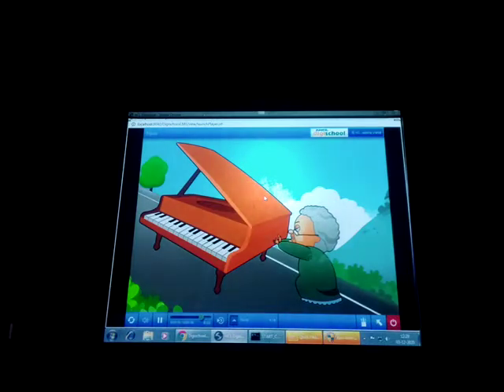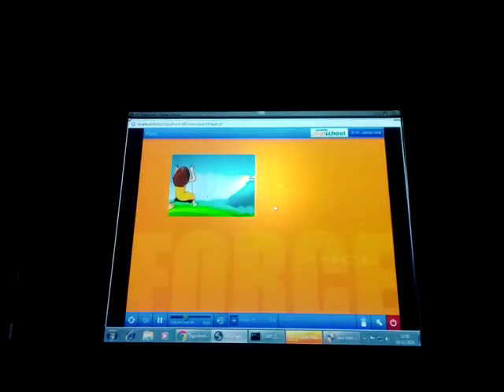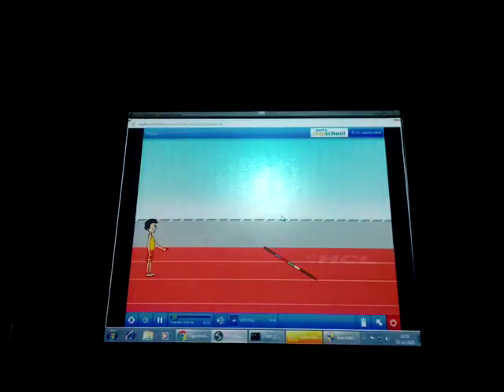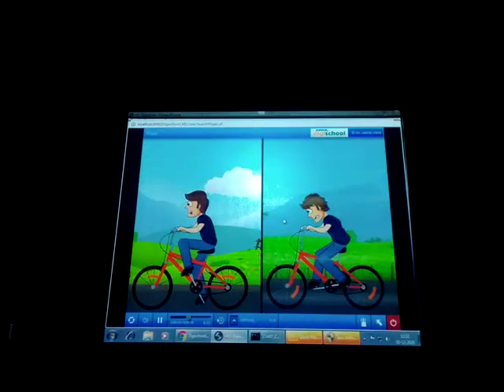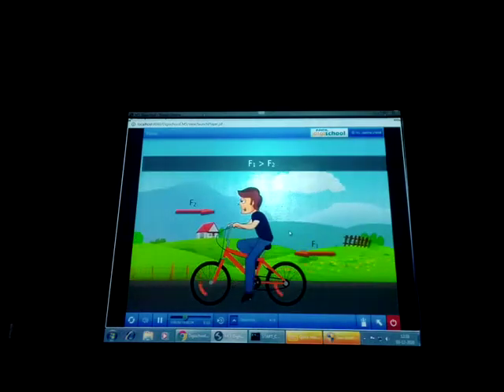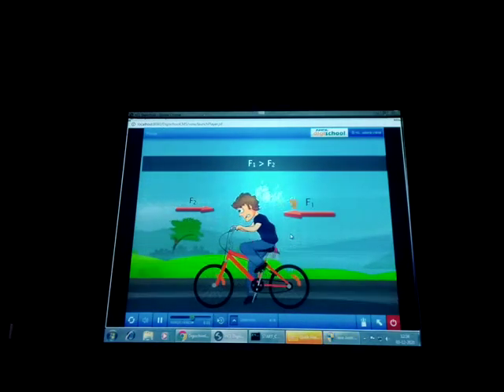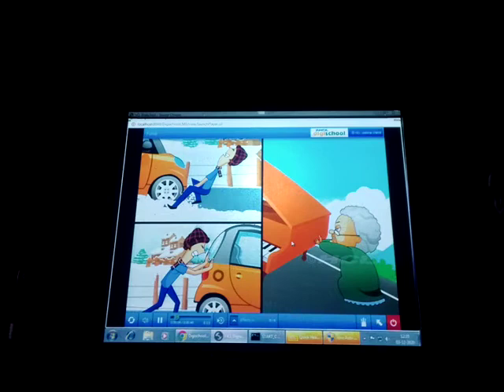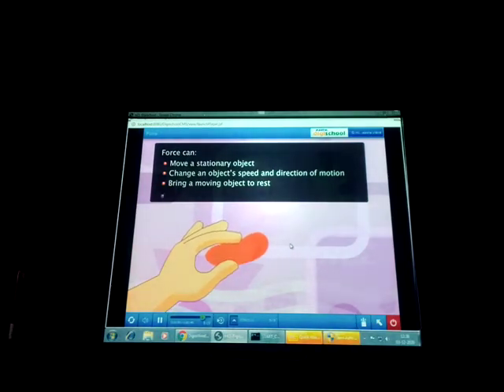8th Science Ch 11 Force & Pressure Digi Class